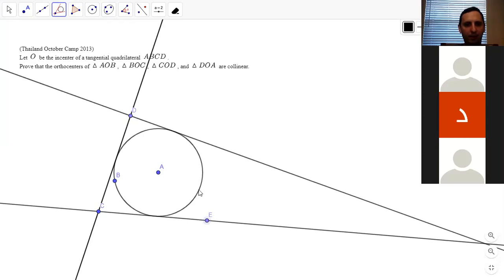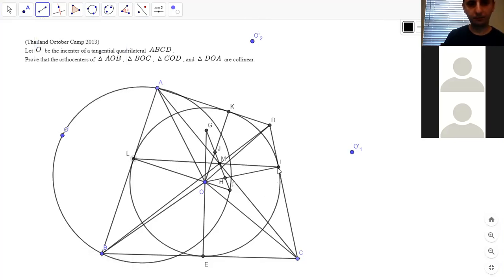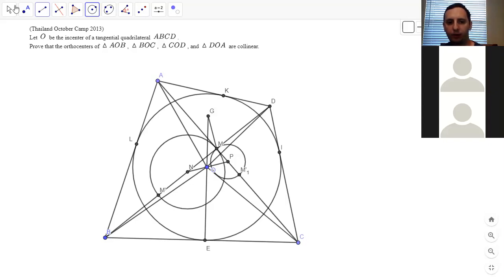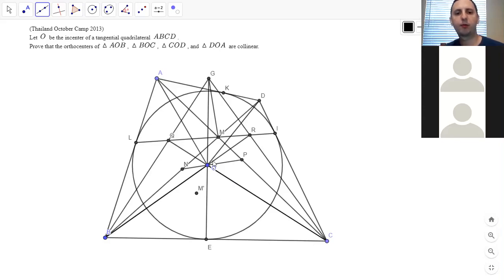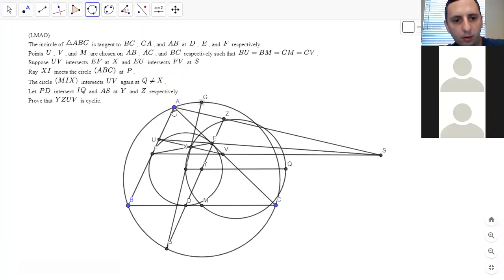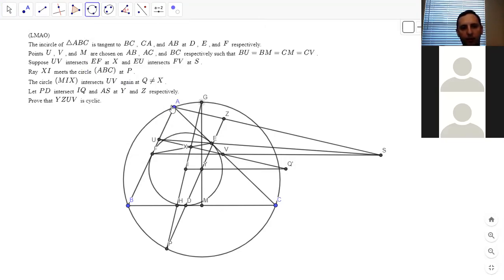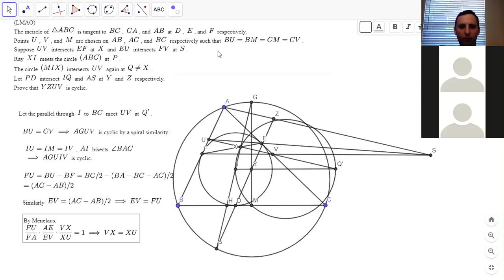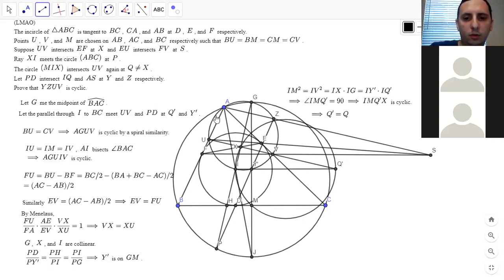LIVESTREAM GEO 46B: A Quadruple Orthocenter Problem That We Couldn't Solve!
In the second half of this session, we went through one simple-to-state problem involving orthocenters in a quadrilateral circumscribed about a circle, which we were not able to solve. I was surprised how hard it was to prove given how easy the theorem is to state. That problem was from the Thailand IMO training. We then solved another quite difficult problem from a mock contest right before running out of time!
The sessions are on Sundays at 8 AM US Central Time.